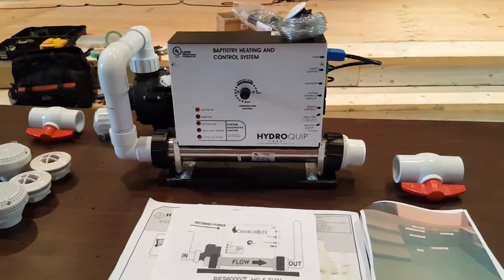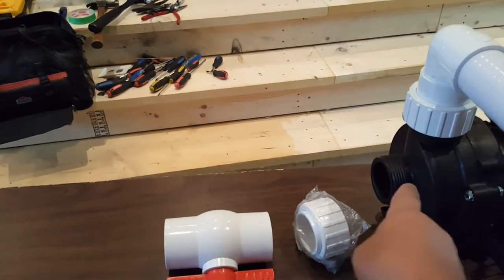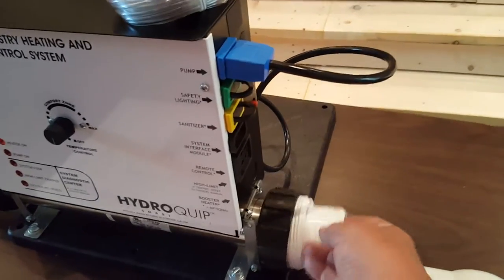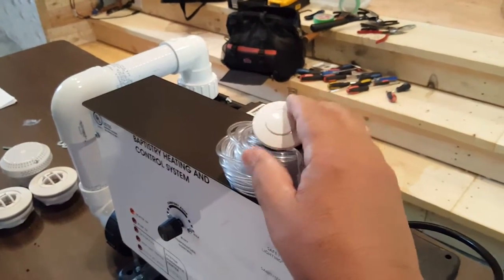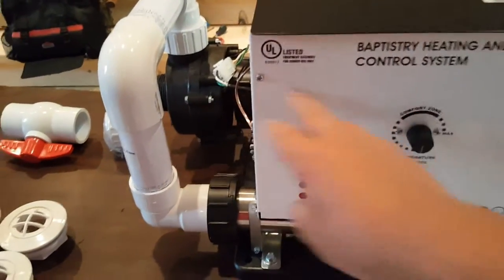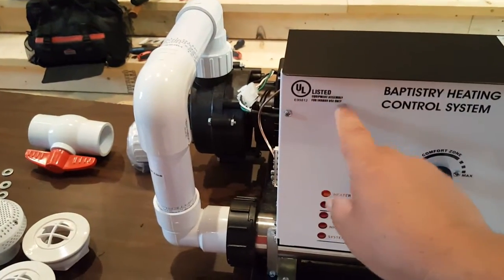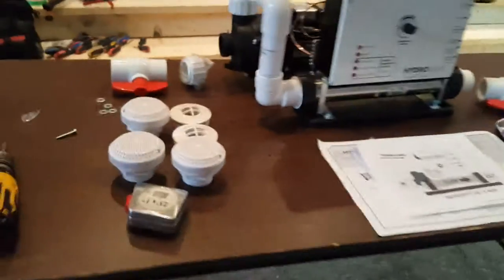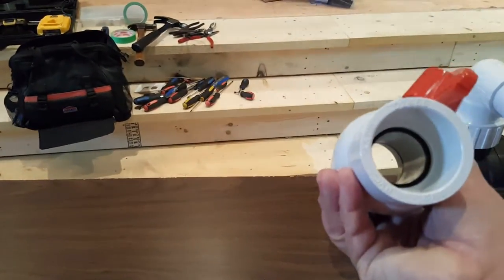Baptism Tank Heater Assembly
Church Baptism